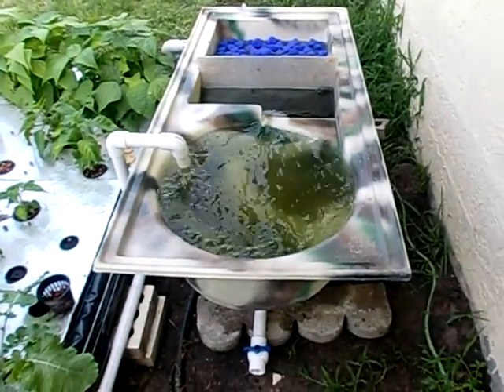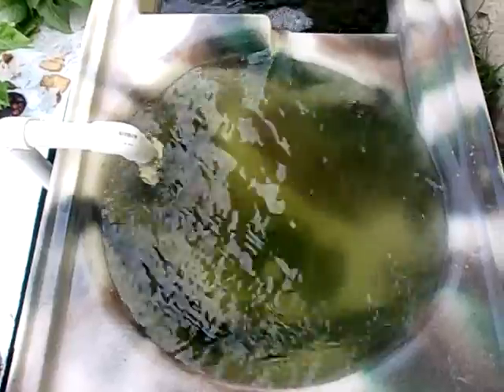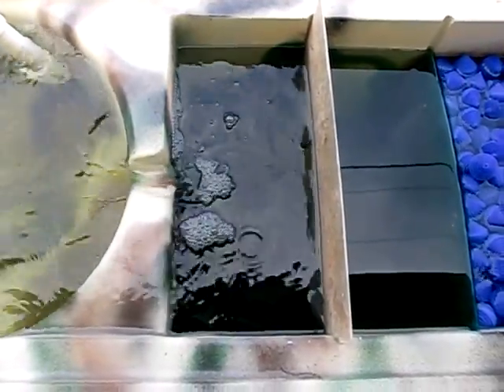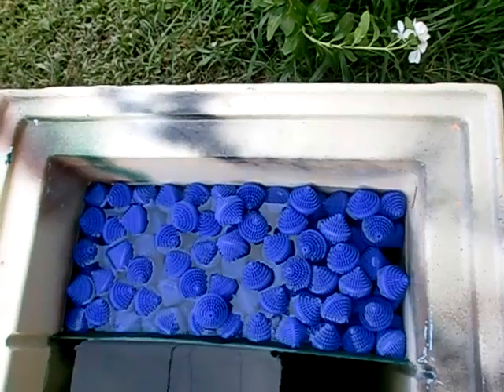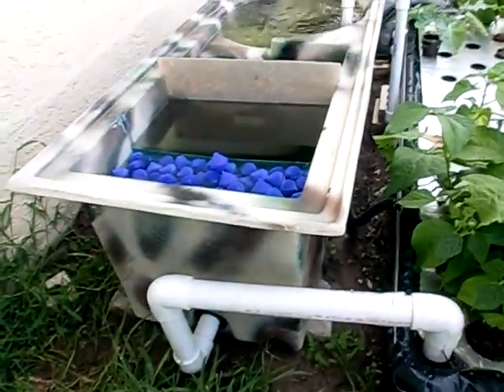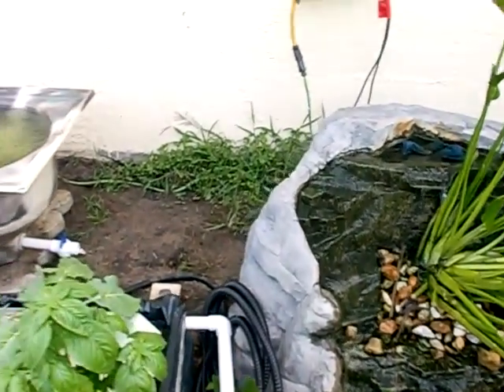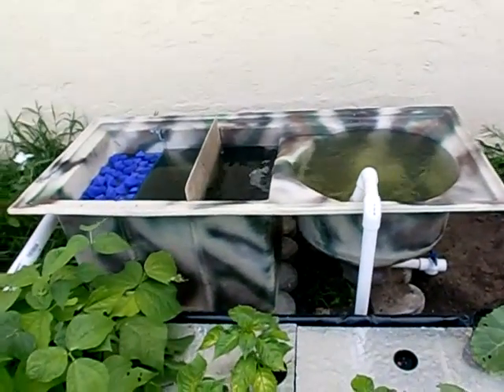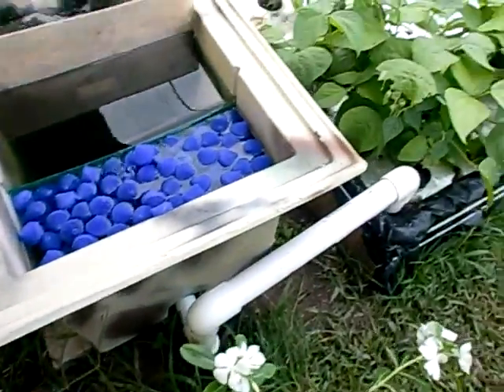Goponic Aquaponics Filter, Vortex Filter, Swirl Filter, Solid Sediment Filter, 4 stage filtration